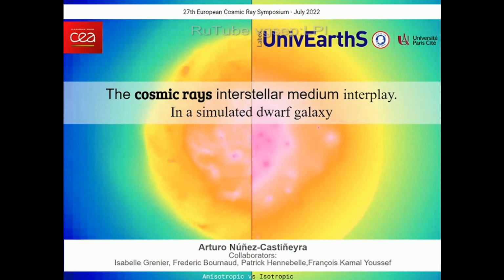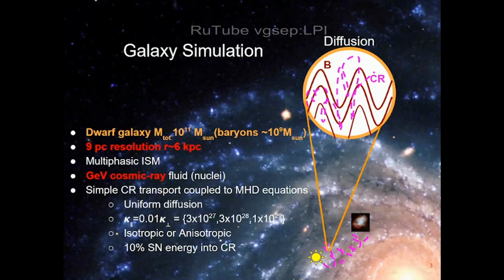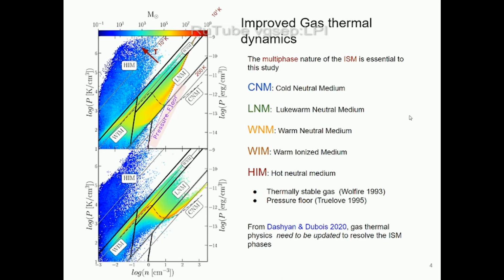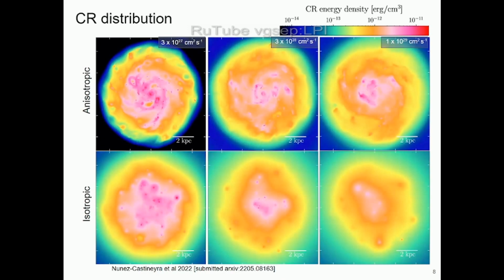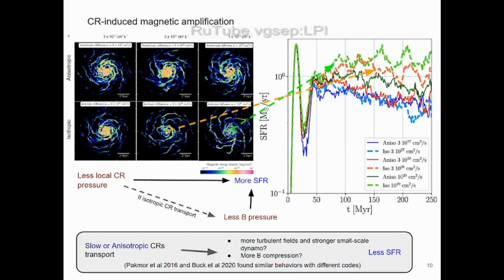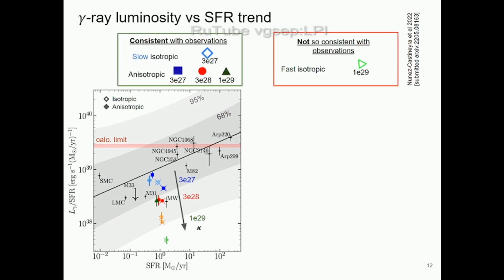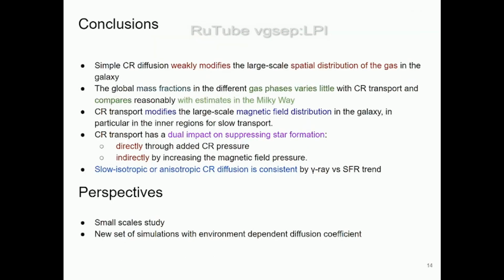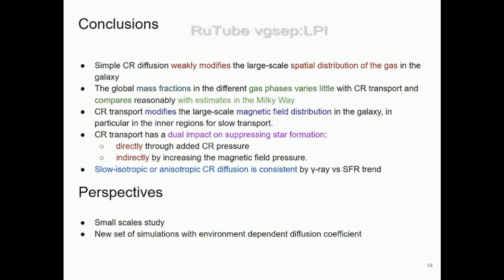Взаимодействие космических лучей с межзвездной средой в карликовой галактике